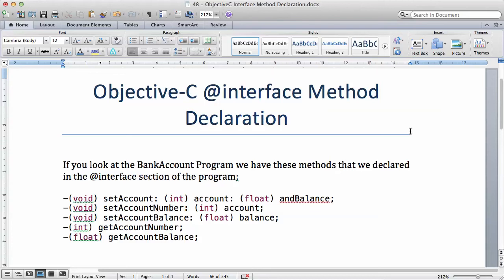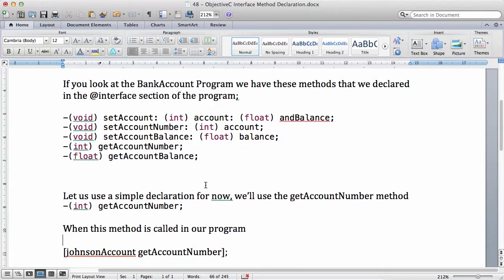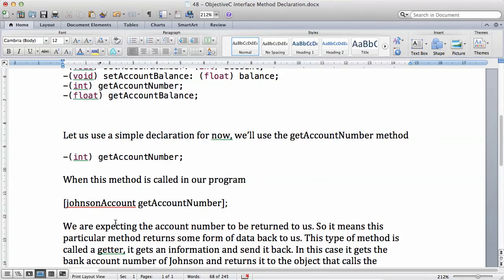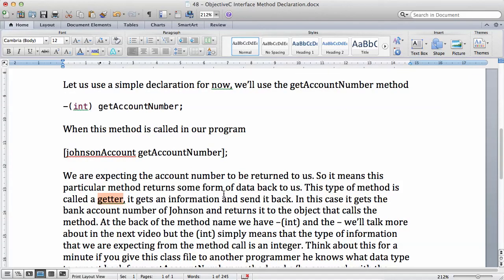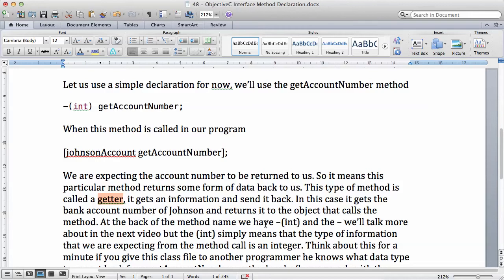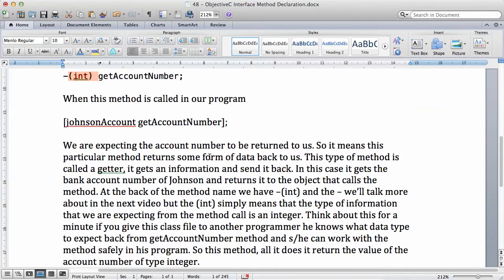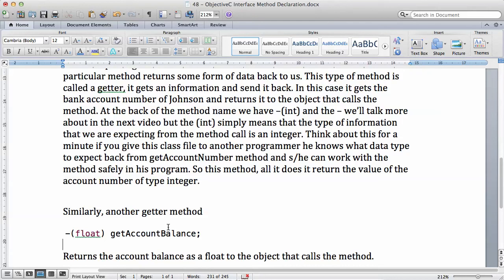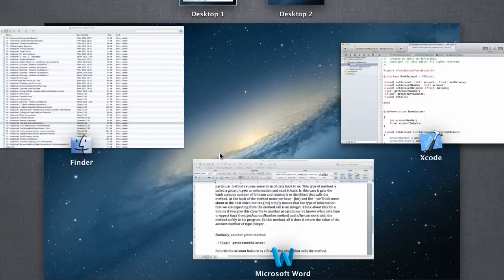Objective C Tutorials 50 Interface Methods Declaration